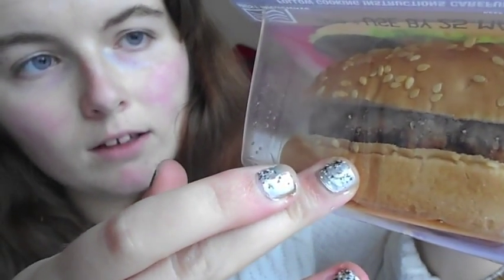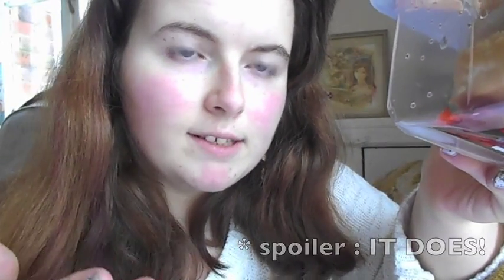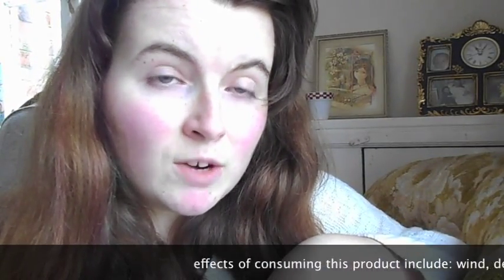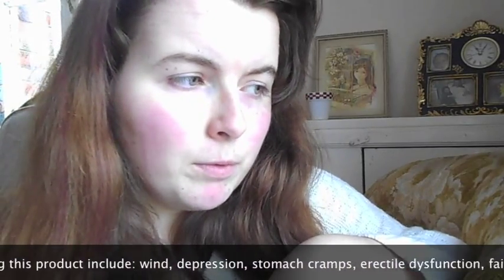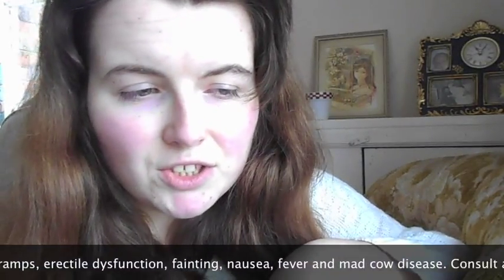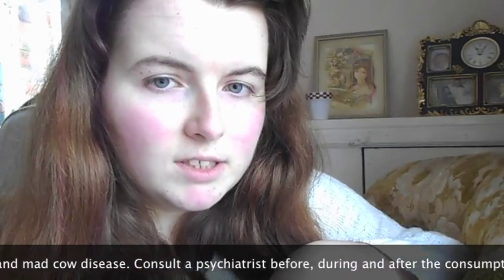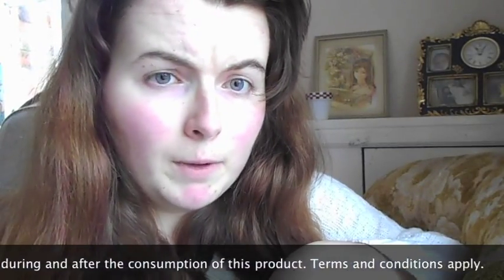Hattie's Vlogs | I HATE RUSTLER'S BURGERS!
Yeah, so I ate a Rustler's burger and it wasn't very nice. Listen to me rant about it. Have you ever eaten a Rustlers burger? What did you think about it?

If you want to follow me on any social media formats, the links are below. Thanks.